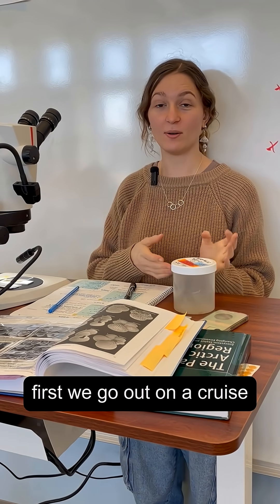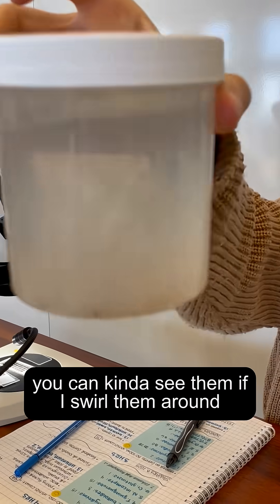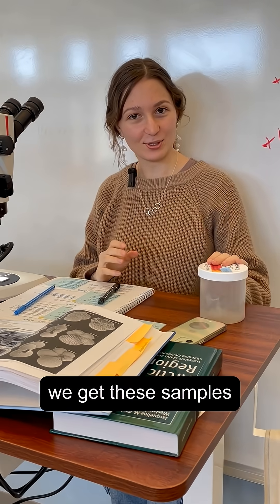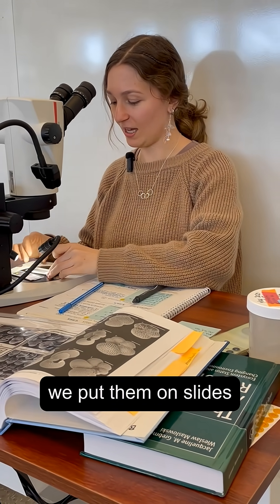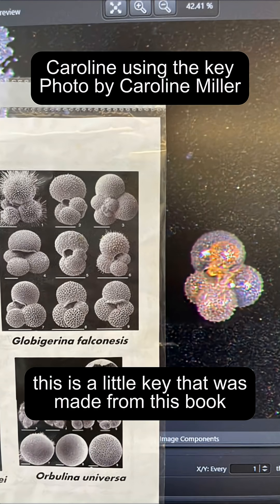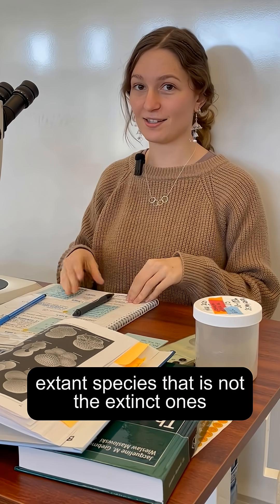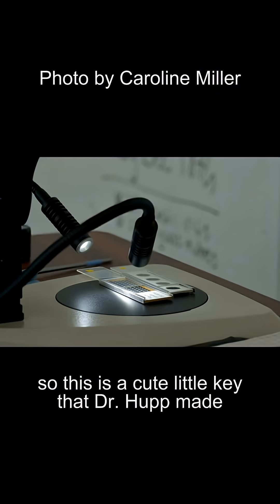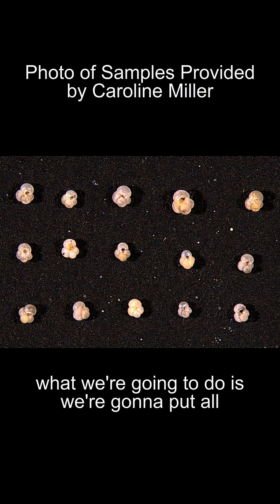Caroline Miller - Graduate Research Pt. 3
In part 3 of our series, graduate student Caroline Miller shares more about her research in the Hupp Lab, and we get some up-close images of her research specimens! 🧫